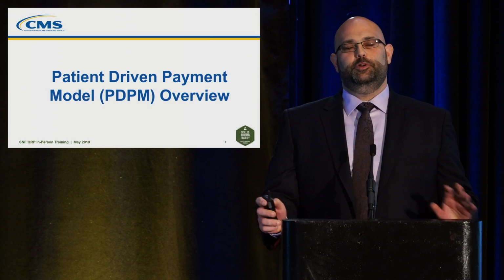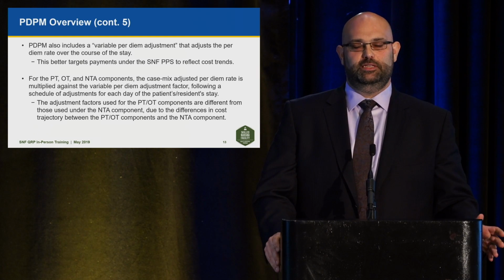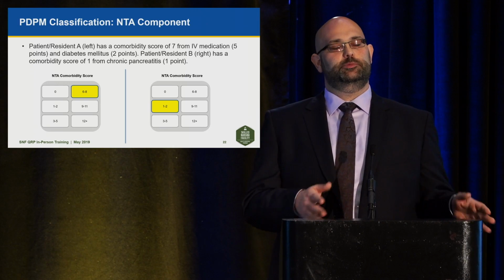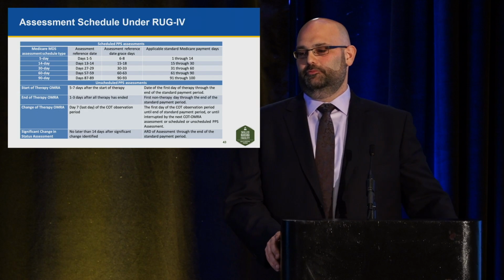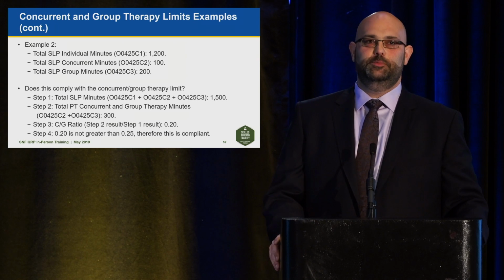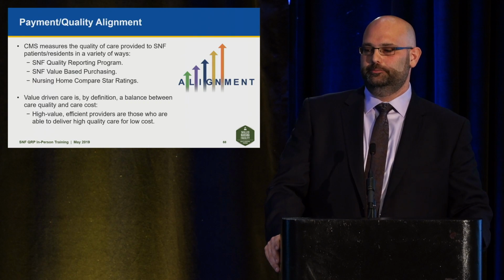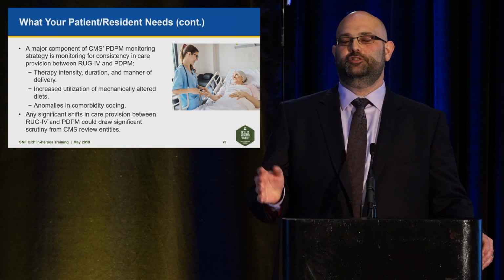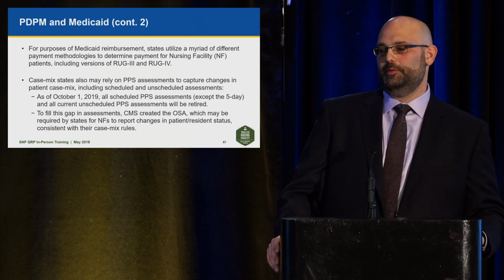Patient Driven Payment Model: What is Changing (and What Is Not)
This video from the May 2019 Skilled Nursing Facility Quality Reporting Program (QRP) Provider Training held May 7 and 8, 2019, provides an overview of the key aspects of the Patient Driven Payment Model (PDPM), identifies what is changing and what is not with the implementation of the PDPM, and explains the Resource Utilization Group (RUG)-IV – PDPM Transition.